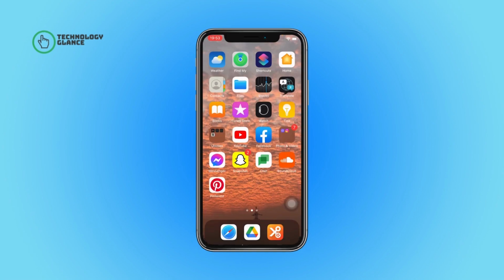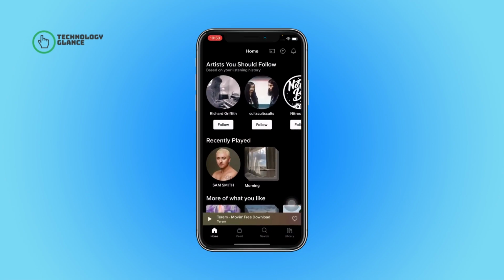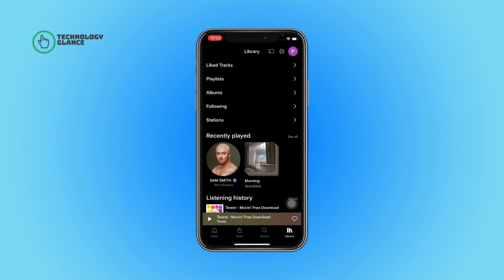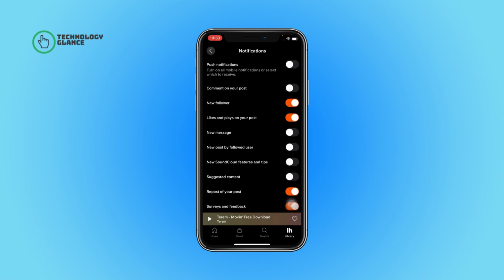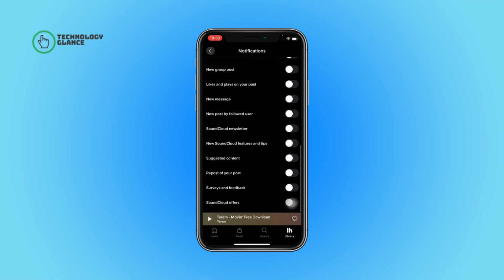How To Enable Notifications For Soundcloud Offers? | Technologyglance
If you're an artist or a listener on SoundCloud, you may be missing out on exclusive offers and updates from the platform. By enabling notifications for SoundCloud offers, you can stay up-to-date on the latest features, promotions, and events, and even get access to special discounts and perks.

In this tutorial, I'll walk you through the steps to enable notifications for SoundCloud offers, so you never miss an important update again. We'll cover how to access your notification settings on SoundCloud, how to customize your notification preferences, and how to make sure you're receiving the right notifications for your interests.

Whether you're a musician looking to promote your music, a fan looking for the latest releases, or simply someone who wants to stay informed about SoundCloud's latest offerings, this tutorial will show you how to take control of your notifications and get the most out of your SoundCloud experience.

So, if you're ready to start receiving notifications for SoundCloud offers and stay ahead of the game, be sure to watch this tutorial and follow along step by step. By the end of the video, you'll be fully equipped to enable notifications for SoundCloud offers and enjoy all the benefits that come with it.

Don't miss out on exclusive offers and updates from SoundCloud - watch this tutorial now and take your SoundCloud experience to the next level!